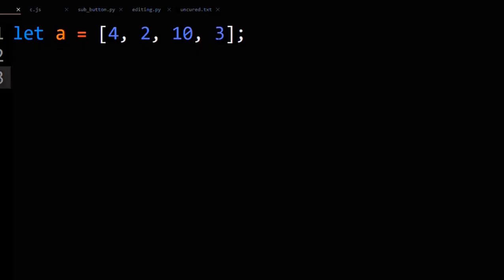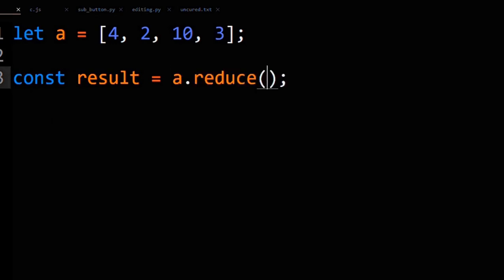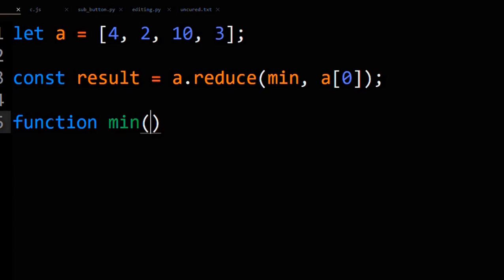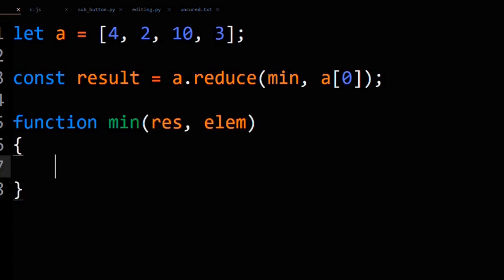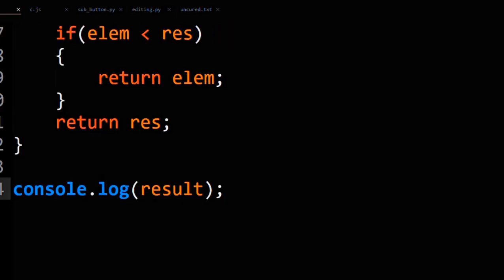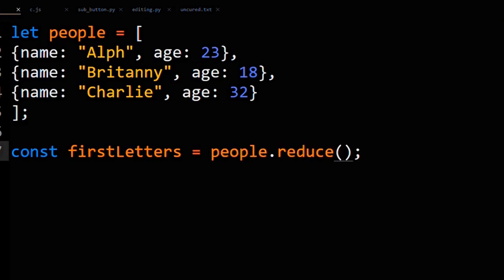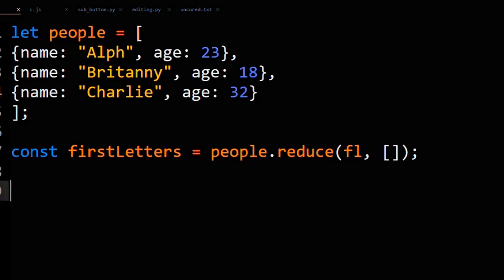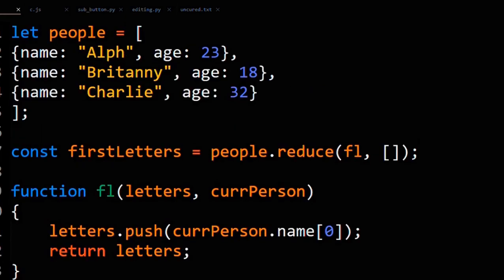JavaScript Array Reduce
In JavaScript, the array reduce method works towards reducing an array down to one value. The first example shows using reduce to find the minimum value of the array. The second example shows using reduce to transform an array of people objects to an array containing just the first letter of each person's name.

Sections
0:00 - Intro & Definitions
0:12 - Example 1
1:24 - Example 2